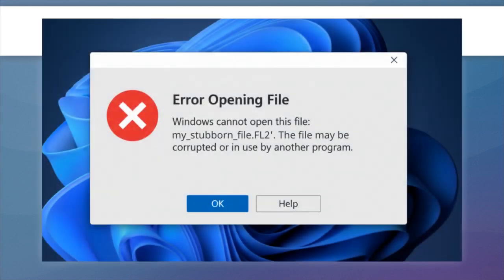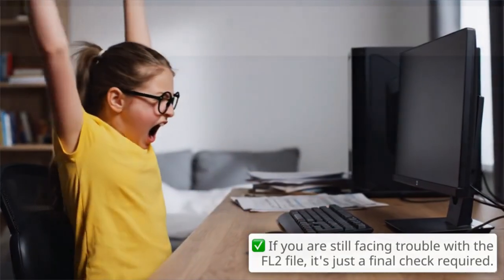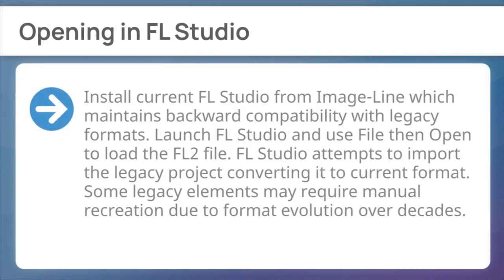How to Open FL2 Files (FL Studio Legacy Project)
Stuck with FL Studio Legacy Project File formats that just won't launch? Don't delete it! I'll demonstrate the best way to open and repair these FL2 files on any Windows version, including a universal viewer solution.

Users encounter .FL2 files when working with older versions of FL Studio, a popular digital audio workstation. They are searching for how to open these legacy project files in modern versions of the software to access, remix, or recover old musical compositions, including instrument settings and arrangement data.

The .FL2 format is a proprietary binary file designed by Image-Line to store a complete music project's state. It encapsulates MIDI data, plugin settings, automation clips, and mixer states in a structured, non-human-readable format. This binary design ensures fast loading times and protects the software's internal architecture.

▶ Your Guide to FL2:

- Manual Recreation
- Opening in FL Studio
- Fix FL2 file association errors in Windows
- Updating Project Format
- Find out when and why the FL2 file format was developed
- Correct system errors that interfere with FL2 files
- Get a clear explanation of what the FL2 file is
- Find the correct program to open the FL2 file

▶ Programs for FL2:

FL Studio (Image-Line)

🛠️ Troubleshooting Steps:

1️⃣ Opening in FL Studio

Install current FL Studio from Image-Line which maintains backward compatibility with legacy formats. Launch FL Studio and use File then Open to load the FL2 file. FL Studio attempts to import the legacy project converting it to current format. Some legacy elements may require manual recreation due to format evolution over decades.

2️⃣ Updating Project Format

After opening FL2 files in modern FL Studio save the project in current FLP format using File then Save As. This converts the legacy format to current standards ensuring compatibility with FL Studio updates and modern workflow features. Keep original FL2 files as archival backups for historical reference.

3️⃣ Manual Recreation

For FL2 files that cannot be properly imported manually recreate the project in current FL Studio. Listen to any rendered audio from the original project and recreate the musical content using modern instruments and effects. This approach ensures access to legacy musical ideas using contemporary FL Studio capabilities.

Timestamps:

00:00 - FL2 File Opening Guide
00:25 - Defining FL2 Files
00:43 - FL2 File Format Design Structure
01:06 - Apps that Open FL2
01:22 - How Do I Open a FL2?
01:44 - FL2 Error Guide
02:50 - Generic File Viewers